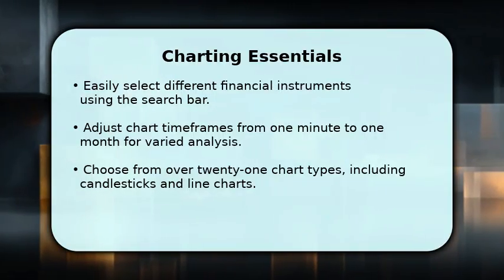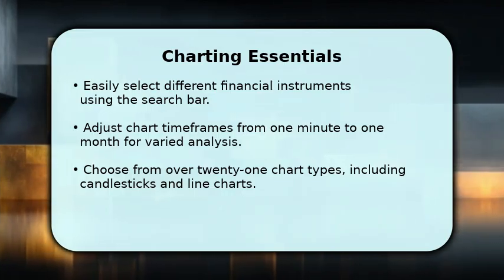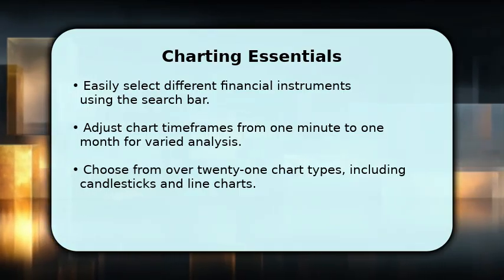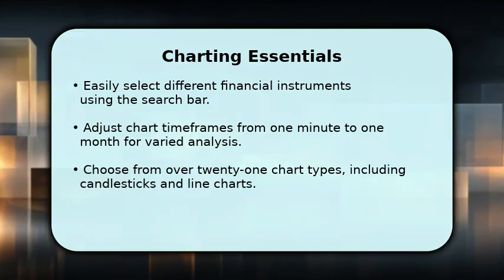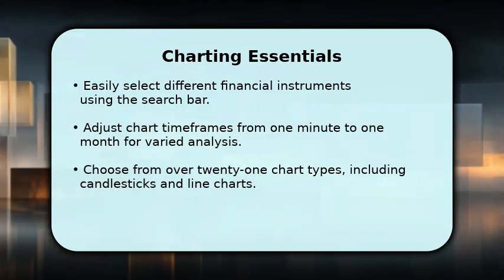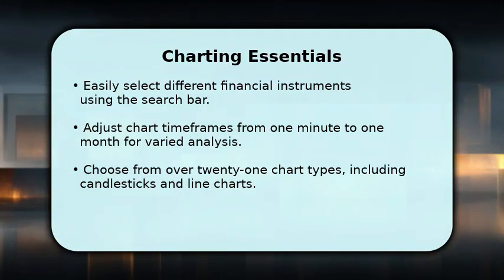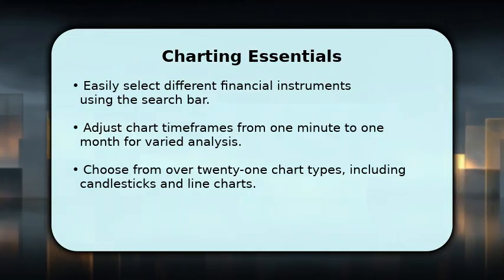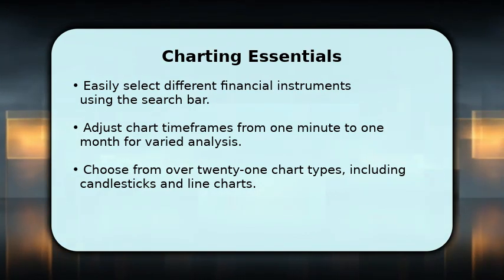How To Use A TradingView - Step By Step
▸ (f) In this comprehensive guide, we will walk you through the step-by-step process of using TradingView. From creating an account to customizing your charts and indicators, we cover it all. Whether you're a seasoned trader or just starting out, this video is perfect for anyone looking to get the most out of TradingView's powerful features.